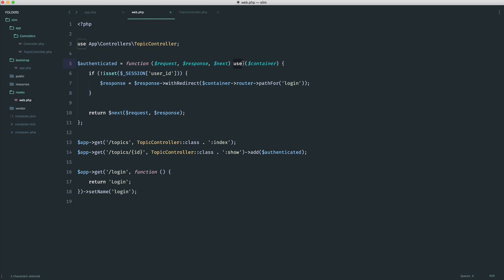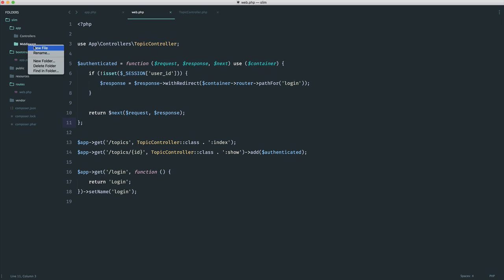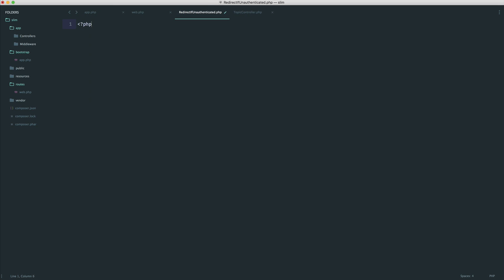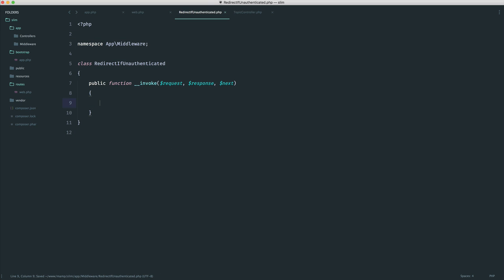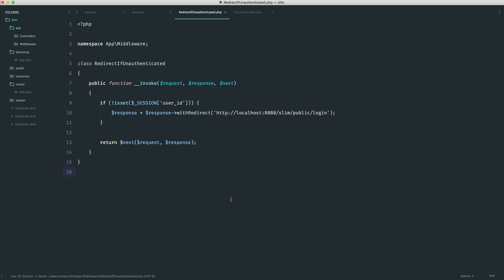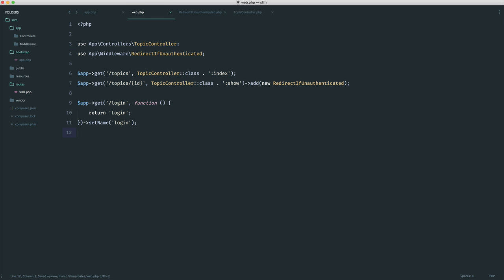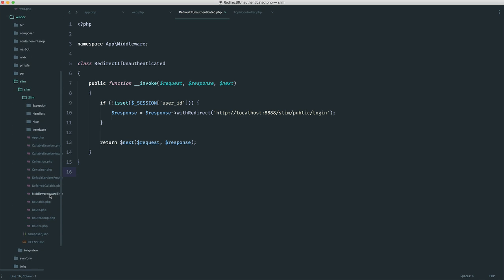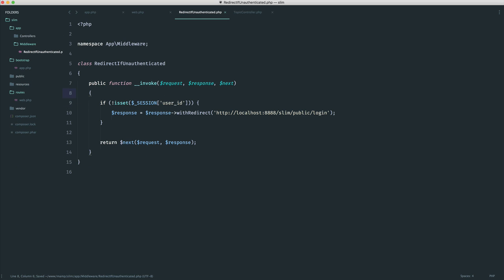29 class based middleware